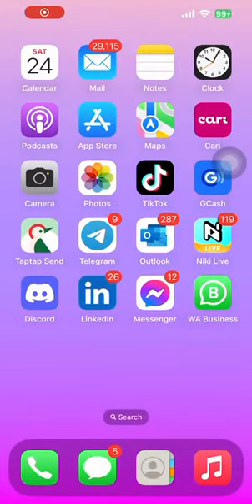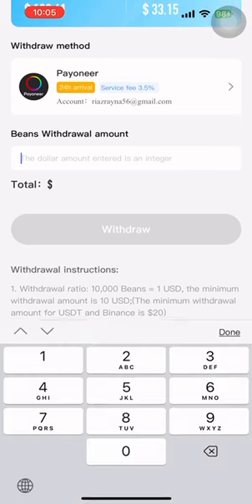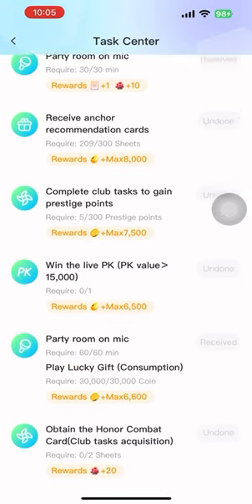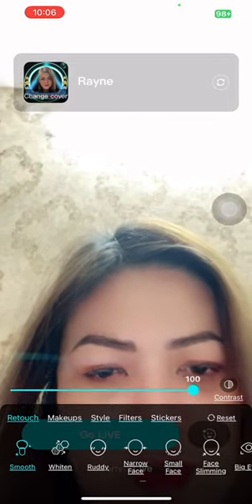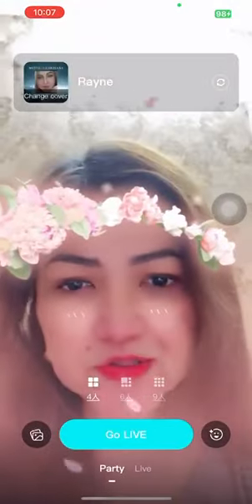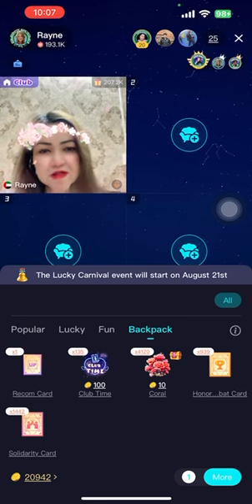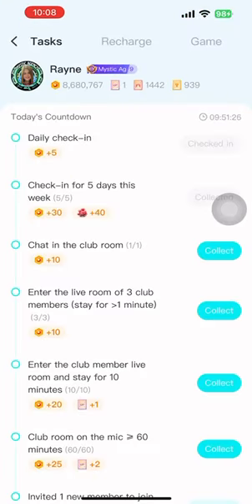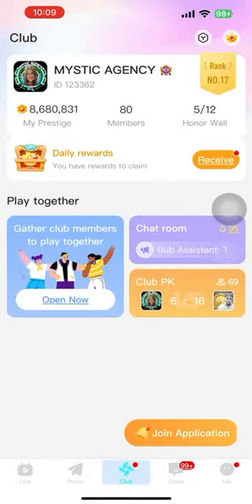NIKI LIVE APP NEWBIE GUIDE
FIND A SHORT VIEW FOR NIEWBIE TO GET IDEA ABOUT NIKI LIVE APP